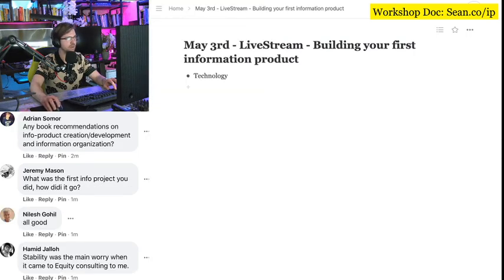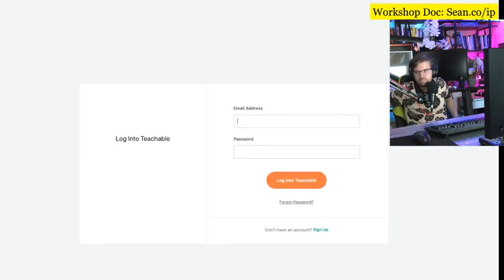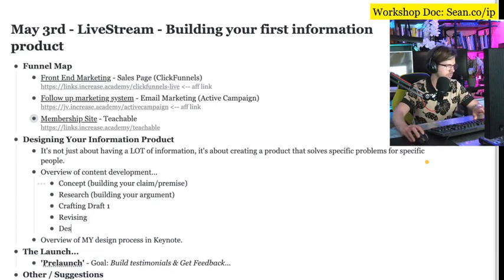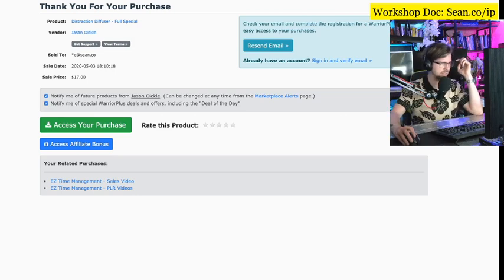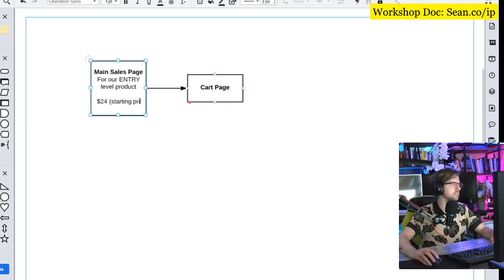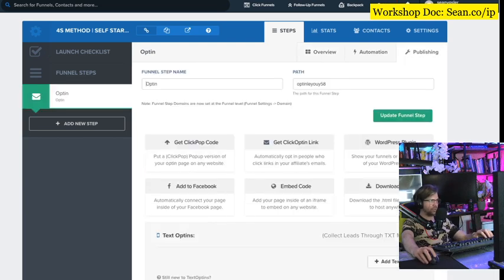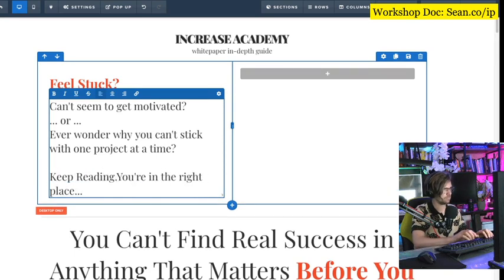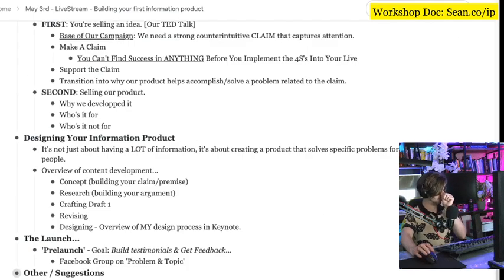How to create a digital product that generates at least $20k per month | Part 1 Training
In This Training: 📚 Sean Vosler takes a deep dive into a new approach to creating information products from scratch, along with giving a detailed overview of the tools & tech he uses in his own marketing.

Want more training like this? Get on the earlybird notification list for the Course Multiplier - Value Ascension course! This program will be for anyone interested in designing, launching, and scaling an information course to six figures & beyond